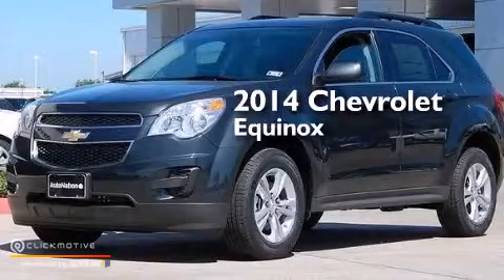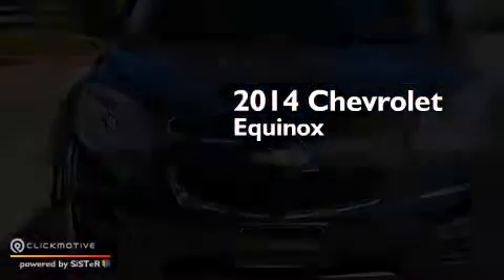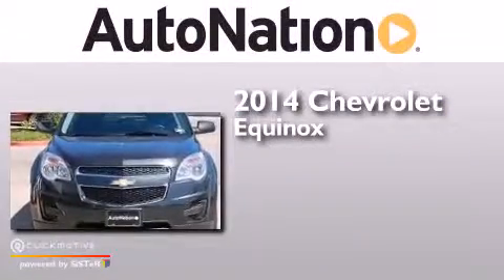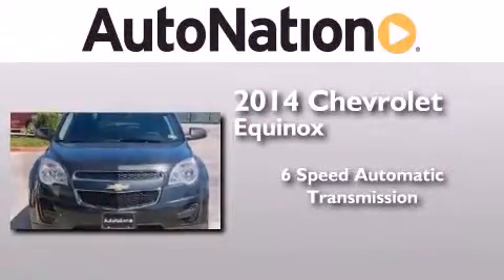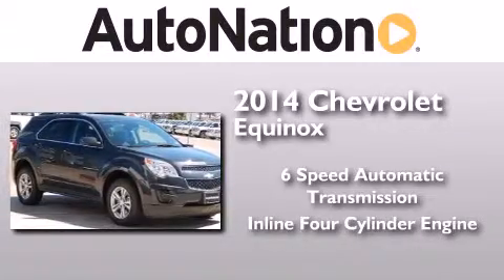2014 Chevrolet Equinox Corpus Christi TX 78412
We have been honored to serve the Corpus Christi TX area , we promise that your experience at our dealership will exceed your expectations ! Year : 2014 Make : Chevrolet Model : Equinox Engine : Gas/Ethanol I4 2.4/145 Trans . : Automatic Exterior : Ashen Gray Metallic Miles : 10 Interior : Jet Black Champion Chevrolet Cadillac 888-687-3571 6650 South Padre Island Drive Corpus Christi , TX 78412